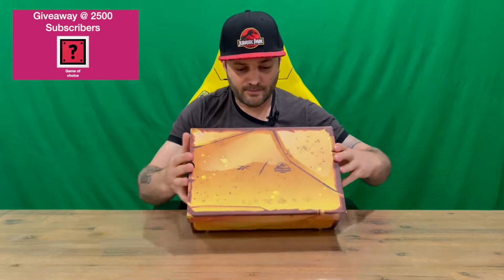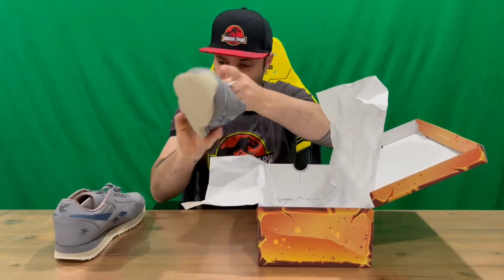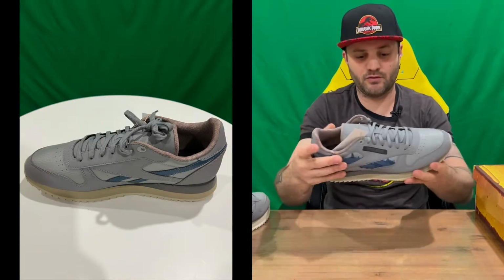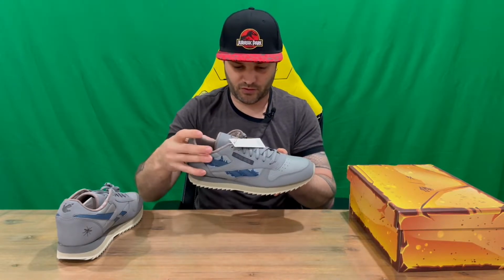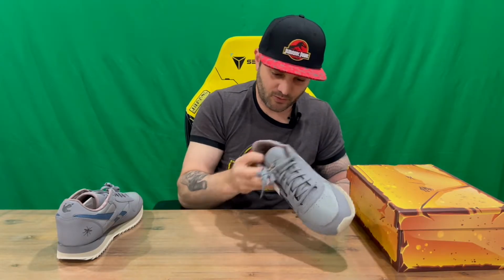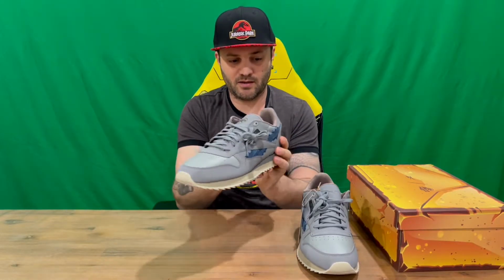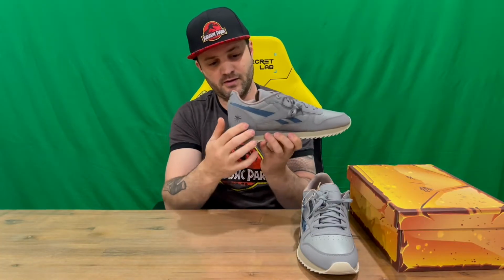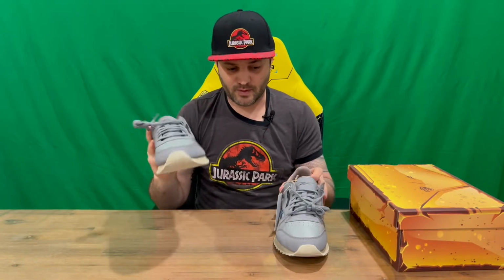Ep 1635 - Reebok X Jurassic World Dominion Classic Leather Ripple Dino-Inspired Shoes Unboxing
Hi Guys

Welcome to the channel.  Please enjoy my unboxing video of the Jurassic Park Dominion Shoes.

Fan Mail -

Australia 6906